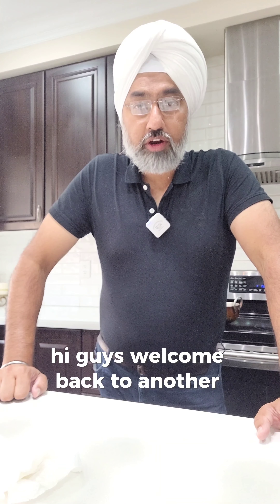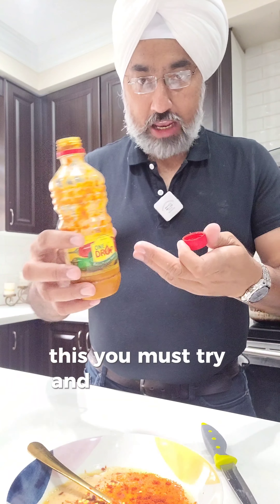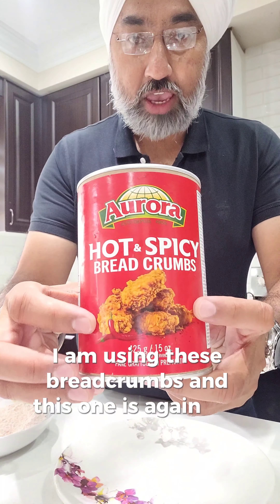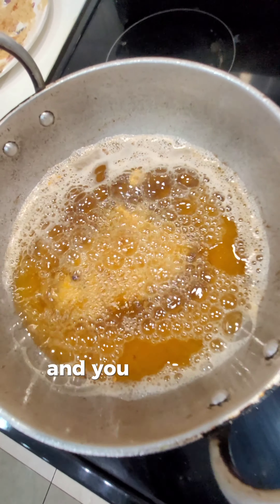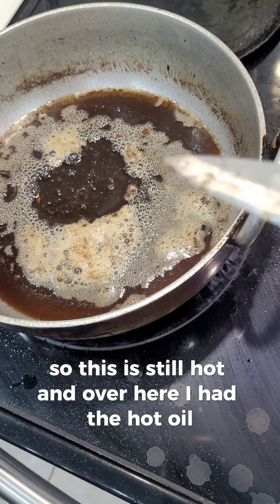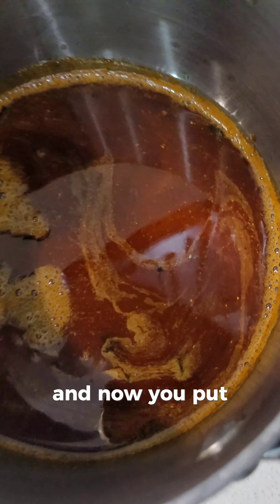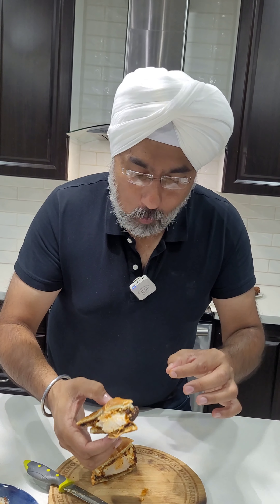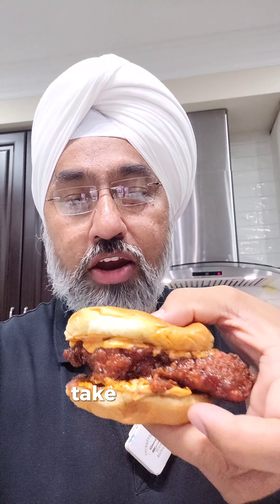Spiciest Nashville Chicken Sandwich Ever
In this cooking video I cooked the Spiciest Nashville Chicken Sandwich Ever. This Spiciest Nashville Chicken Sandwich is best ever and it was cooked fresh at home. Spiciest Nashville Chicken Sandwich if you make it home this way it will also tantalize your taste buds to the extreme. So enjoy the video and you can also make the Spiciest Nashville Chicken Sandwich Ever.Thanks again.
You Can Share your Ideas In comment Box. ▬▬▬▬▬▬▬▬▬▬▬▬▬▬▬▬▬▬▬▬▬▬▬▬▬▬▬▬▬▬▬▬▬▬
About Me:
Param's food review. My own Kingdom pvcrazyfofood. I review new restaurant every week and share my food experience with my viewers. On this channel you will see me reviewing your favorite restaurants and variety of cuisines.
The journey is going good since my start in June 2021. As I keep on traveling to new places I review food from various food establishments.